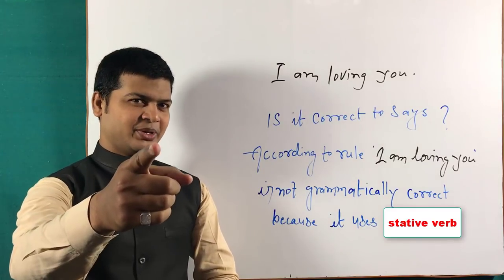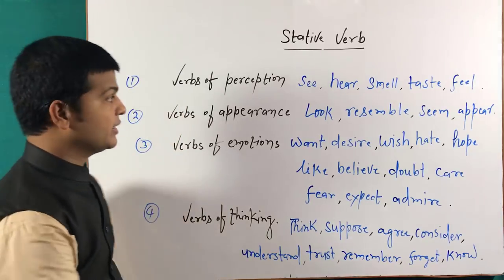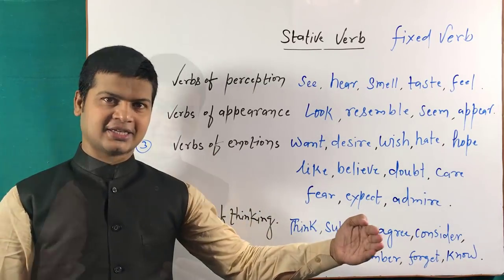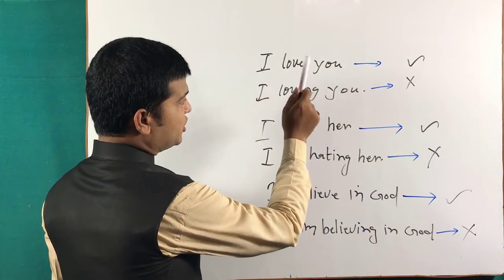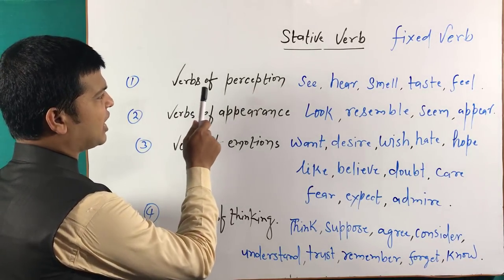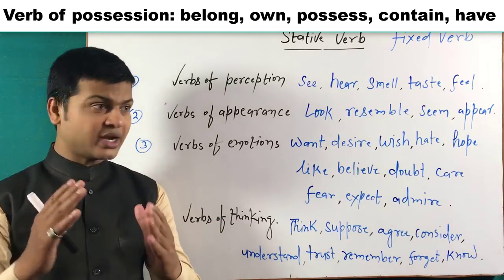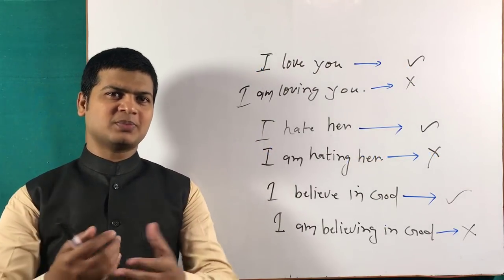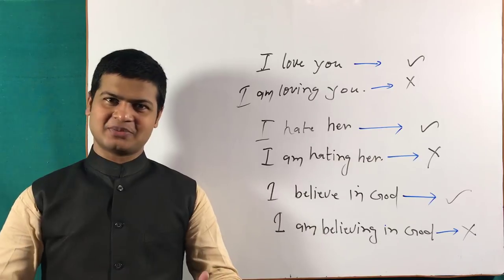Stative Verbs in English | Spoken English video | English Grammar Learning video | part 144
Step By Step Videos Link.